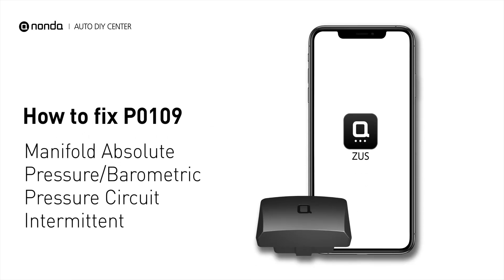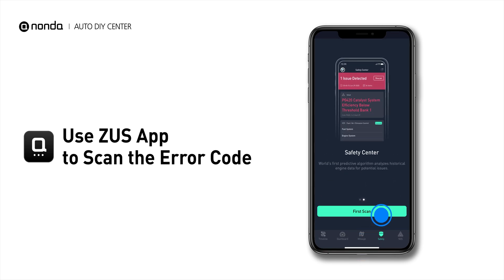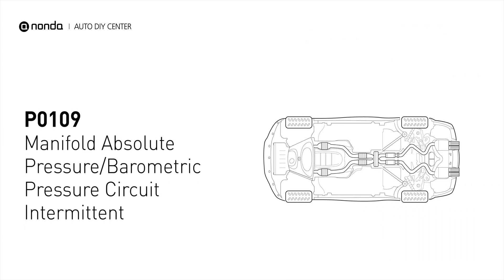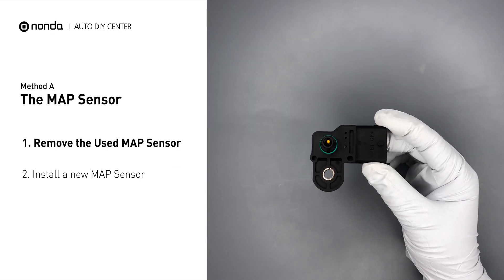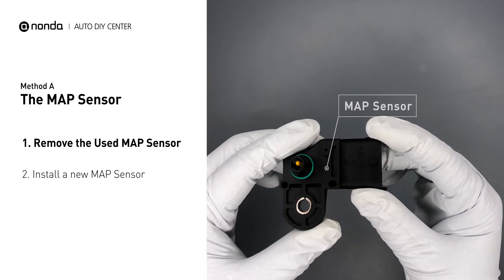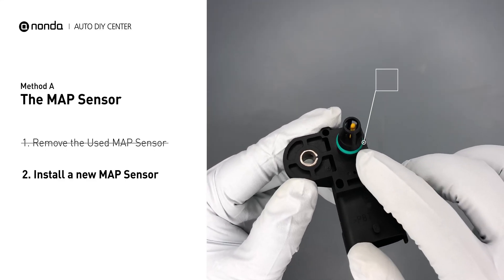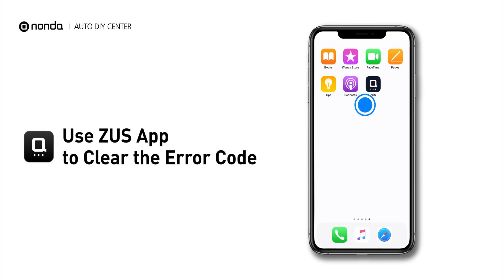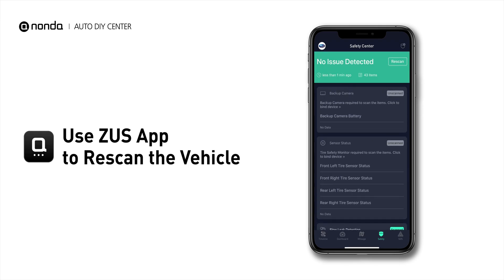How to Fix P0109 Engine Code in 2 Minutes [1 DIY Method / Only $11.9]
Claim your FREE engine code eraser

Engine Code P0109 Saving Repair Parts:
MAP Sensor

Engine Code P0109: Manifold Absolute Pressure/Barometric Pressure Circuit Intermittent
 P0109 is the code for a problem with the MAP circuit sensor having intermittent voltage input signals to the Engine Control Unit.
MAP Sensor. Manifold Absolute Pressure Sensor. Inspect the O-Ring. O-Ring. Manifold Absolute Pressure. How to replace MAP sensors. How to clean MAP sensors. Tips and tricks for replacing the MAP sensor in your car and fixing code P0109.

Fix Engine Code P0109 Easy DIY Method A | The MAP Sensor
1. Remove the Used MAP Sensor
2. Install a new MAP Sensor

0:00 What is P0109
0:33 Method A - The MAP Sensor
1:09 Claim a FREE Engine Code Eraser